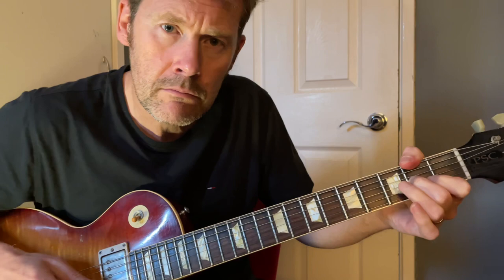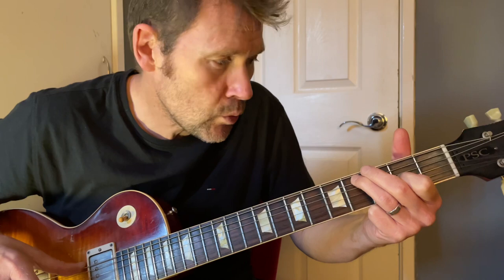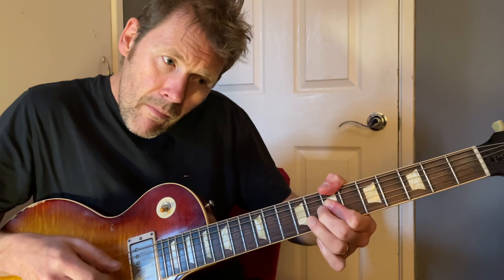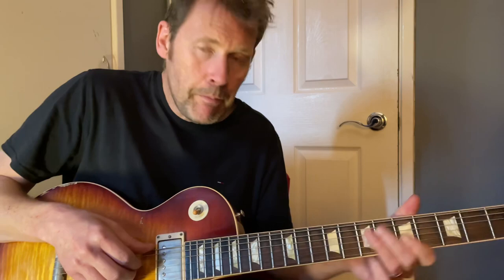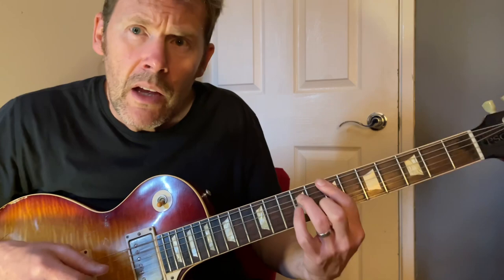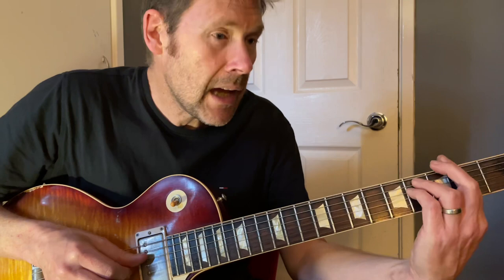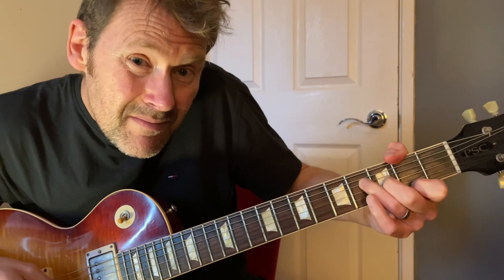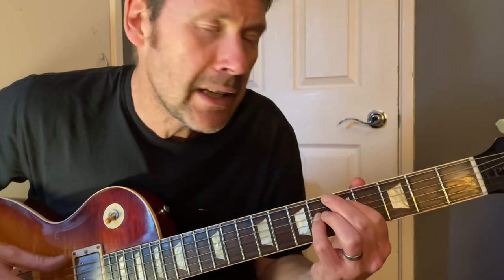More tricks in the key of E (from your Uncle Pauly)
Hi folks, thanks for joining me.

Equipment used tonight:

Gibson Les Paul R9 (2011)
Marshall Astoria Custom
Strymon Flint Reverb & Tremolo

No computers, no audio interfaces, no special mics or cameras. Just my iphone, then uploaded to iMovie then to YouTube

Thanks folks 😊